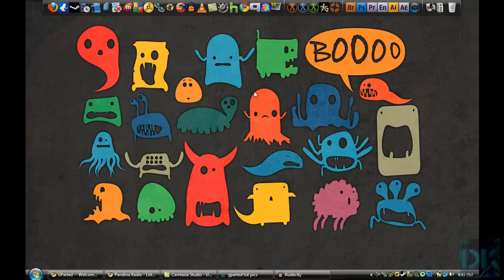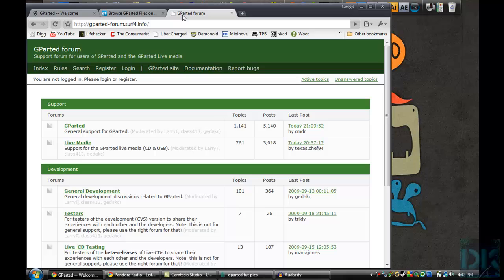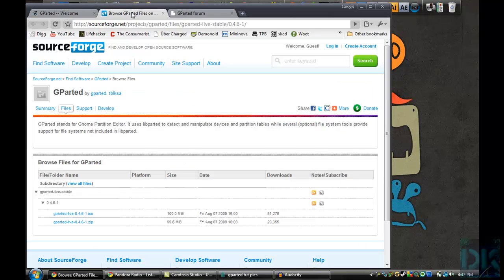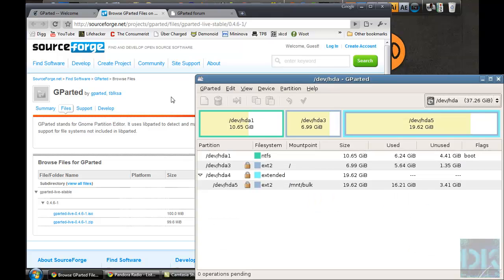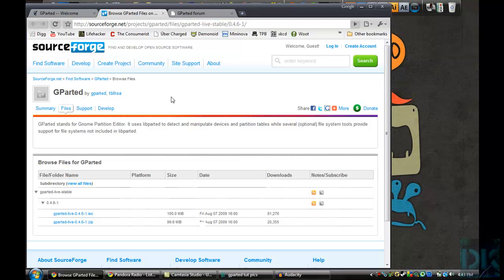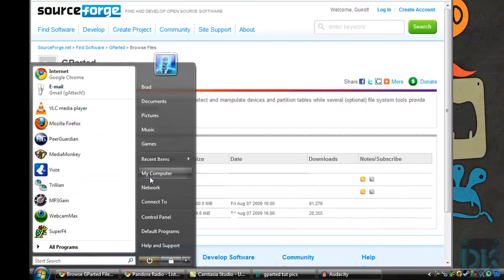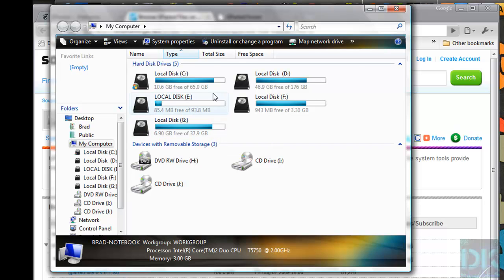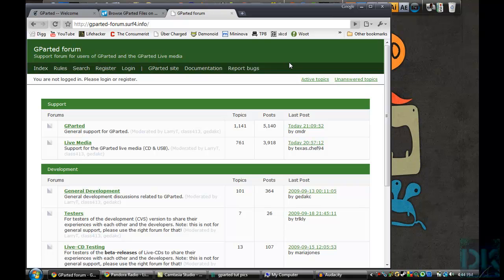How to Partition a Hard Drive Using GParted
Remember that HD is good

Also I forgot to mention if you don't know how to mount (place) a ISO file to a disk, you can use IMG Burn, found to do so.

Lastly if you ever have heard of the site "Lockerz" or are curious about it PM me with your email and I'll send you an invite for the site. It is similar to "Swagbucks" accept easier and with better rewards.